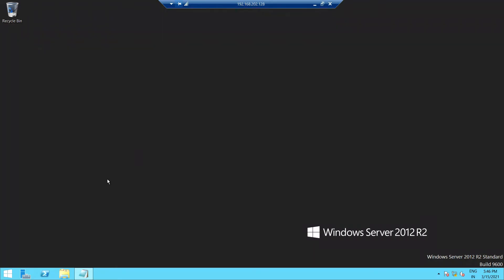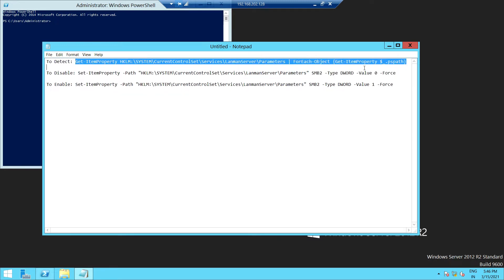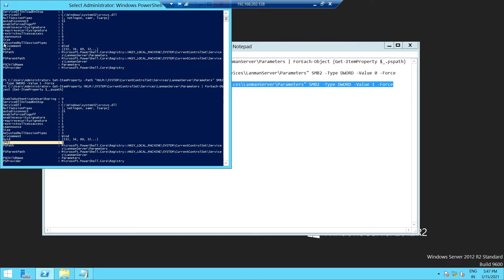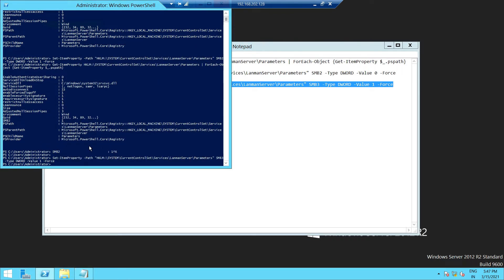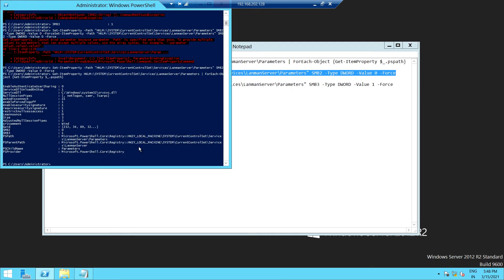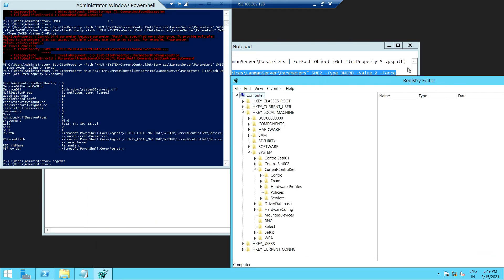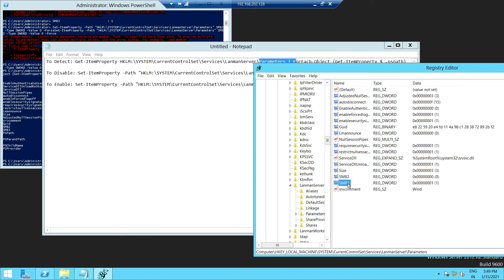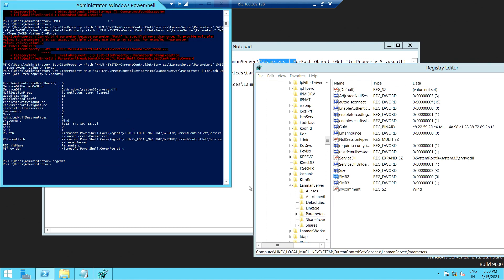SMB II SMB Protocol II How to Enable SMBv3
In this video, we will enable SMB version on Windows Server using PowerShell.

To Detect: Get-ItemProperty HKLM:\SYSTEM\CurrentControlSet\Services\LanmanServer\Parameters | ForEach-Object {Get-ItemProperty $_.pspath}

To Disable: Set-ItemProperty -Path "HKLM:\SYSTEM\CurrentControlSet\Services\LanmanServer\Parameters" SMB2 -Type DWORD -Value 0 -Force

To Enable: Set-ItemProperty -Path "HKLM:\SYSTEM\CurrentControlSet\Services\LanmanServer\Parameters" SMB2 -Type DWORD -Value 1 -Force